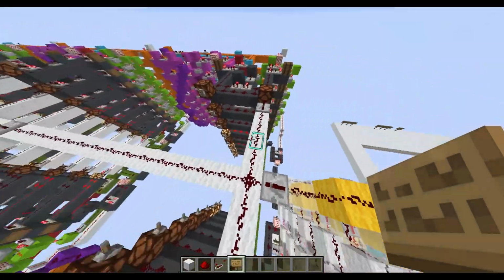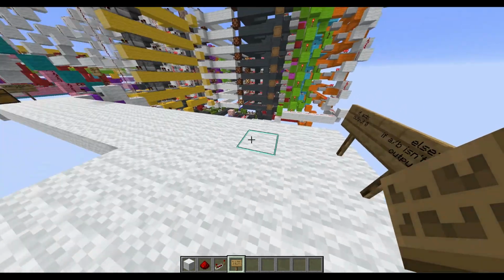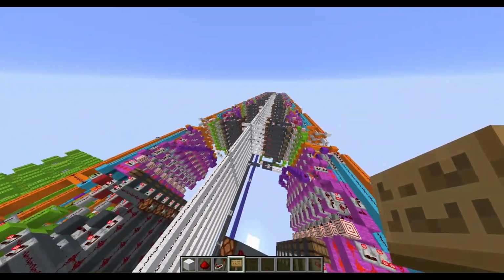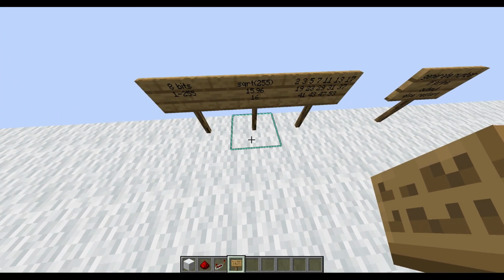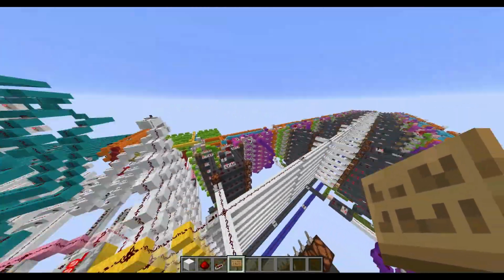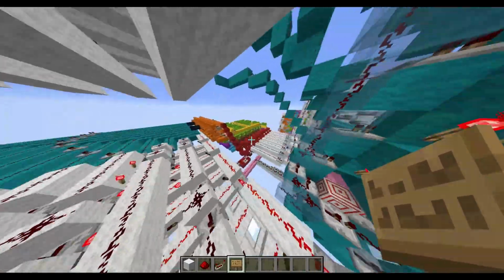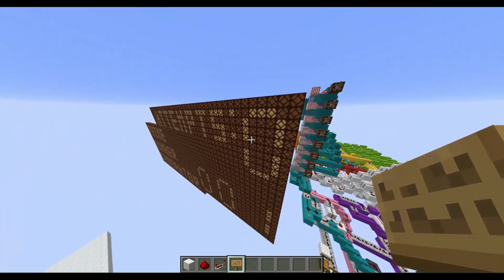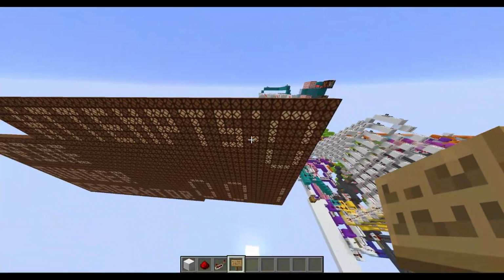I built a prime number generator with just redstone. Here's how it works.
Primecore is an 8 bit prime number generator made completely out of redstone.